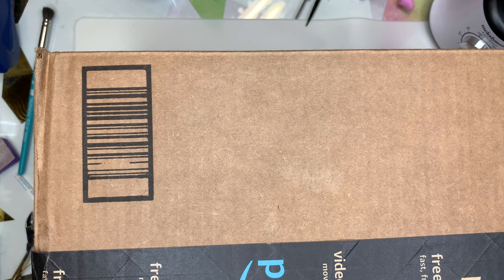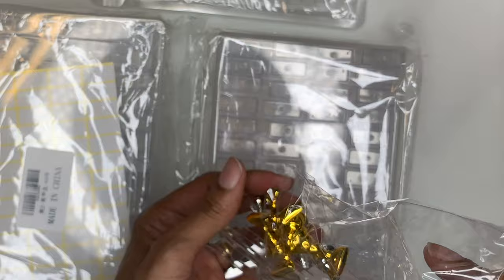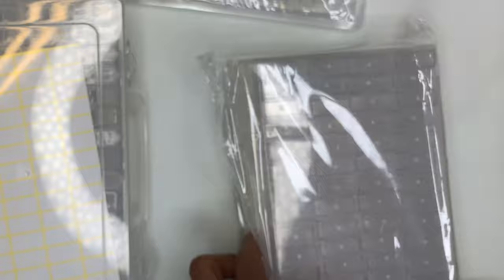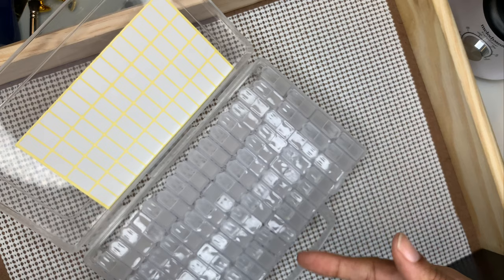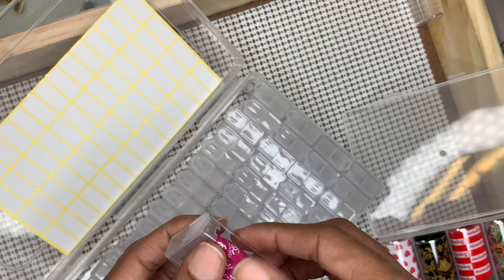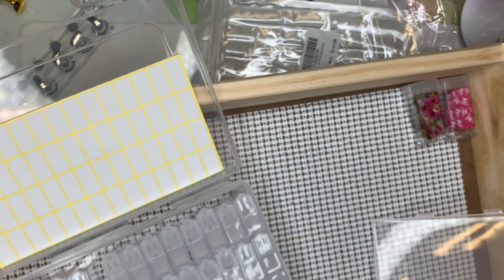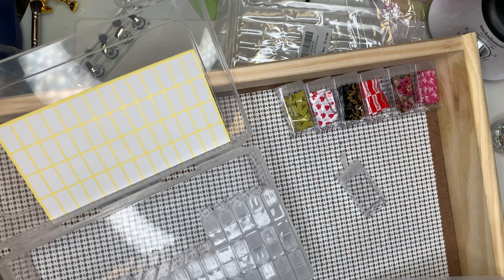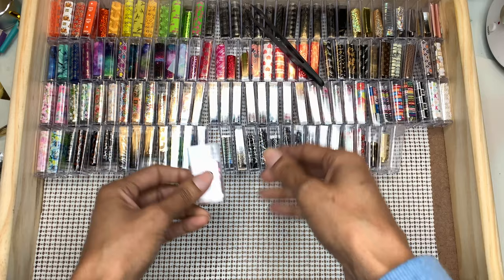Nail Foil Organization using Grids Diamond Painting Containers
coofig 64 Grids Diamond Painting Storage containers,Bead Storage for Diamond Art,Bead Storage Organizer case,Diamond Painting Organizer Box(Clear White, L-64grids)